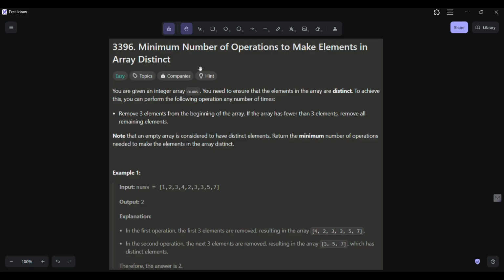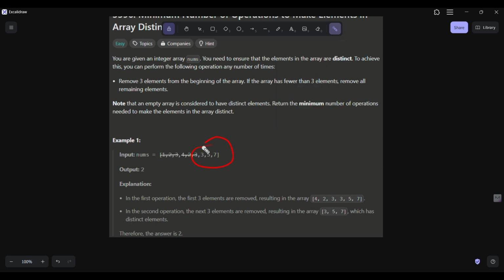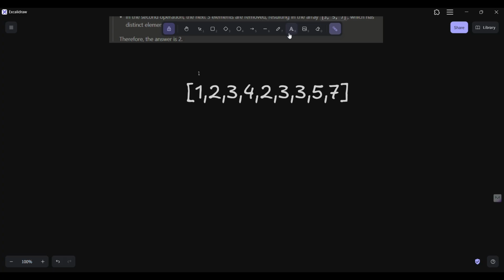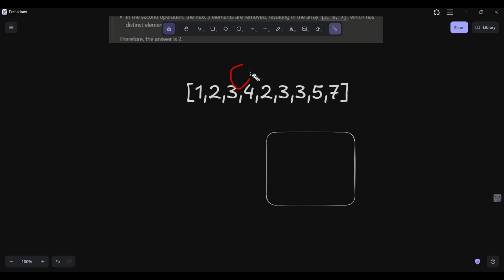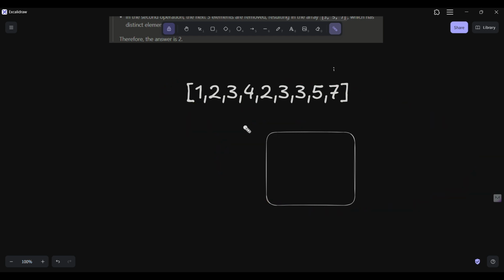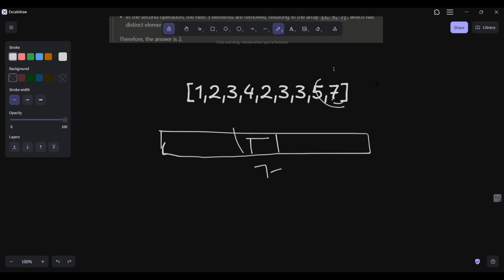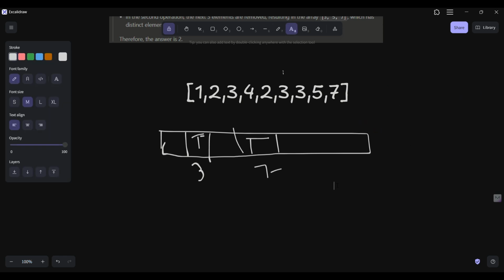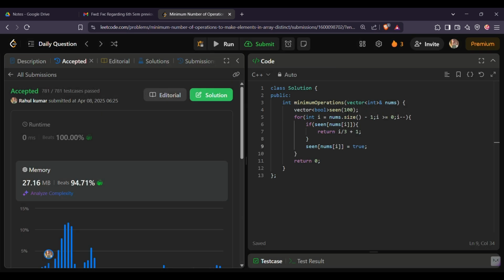3396. Minimum Number of Operations to Make Elements in Array Distinct | Problem of the Day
🔥 3396. Minimum Number of Operations to Make Elements in Array Distinct | Leetcode Problem of the Day

In this video, we will solve Leetcode 3396. Minimum Number of Operations to Make Elements in Array Distinct step by step. We will discuss:
✅ Optimized Approach
✅ Code Implementation with Detailed Explanation